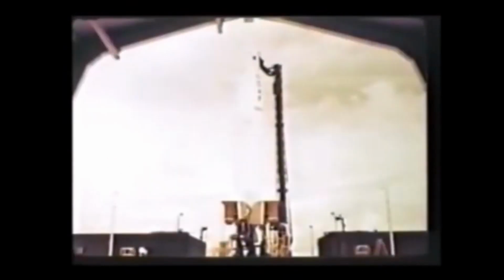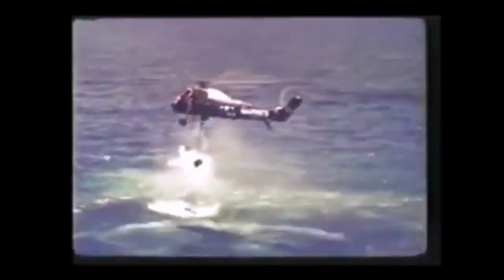1960s High Altitude Nuclear Bomb Testing: Operation Fish Bowl, Operation Dominic, Bluegill, Starfish